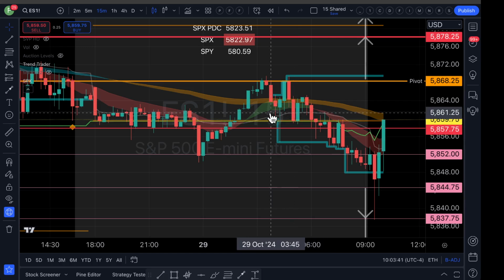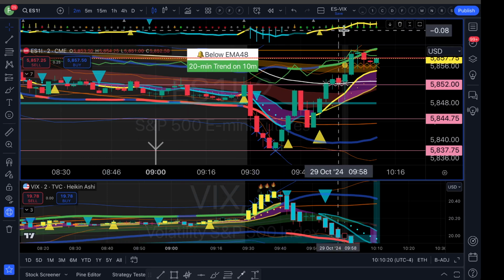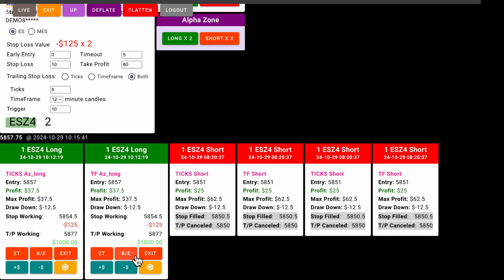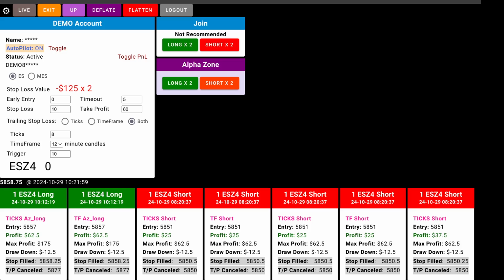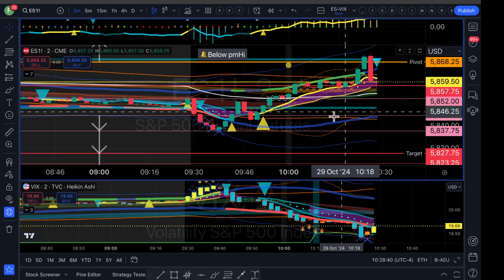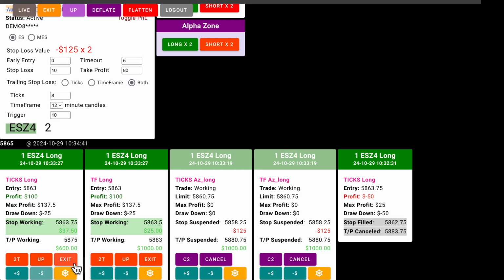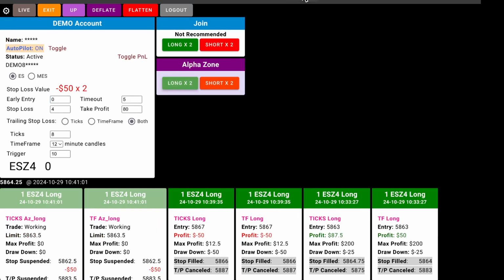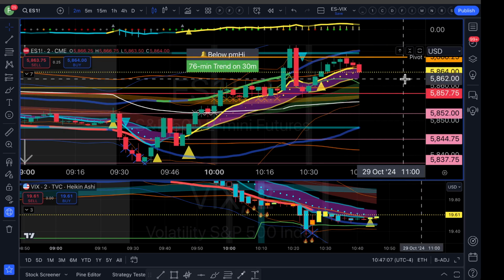Trading The Indicators Cheat Sheet